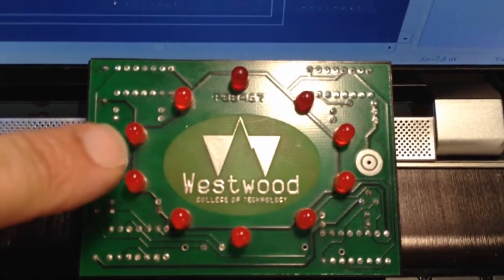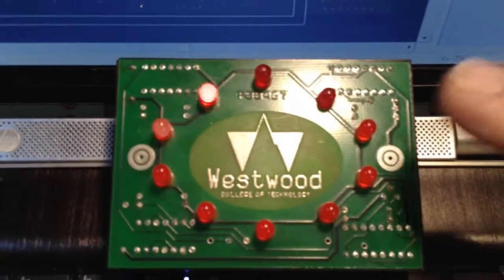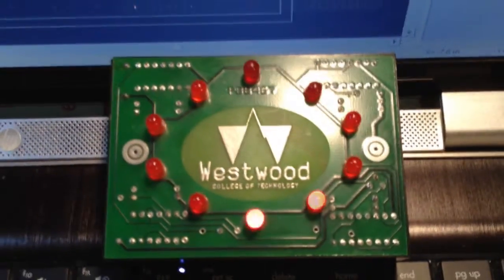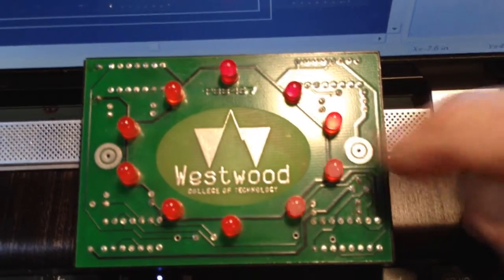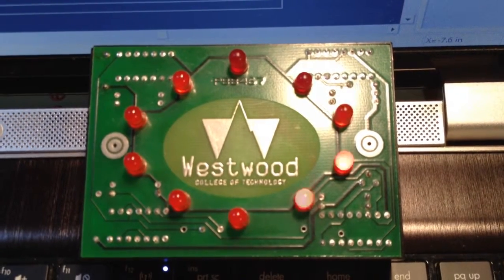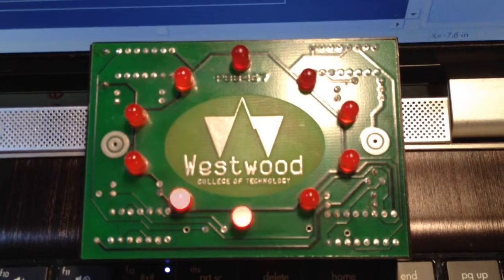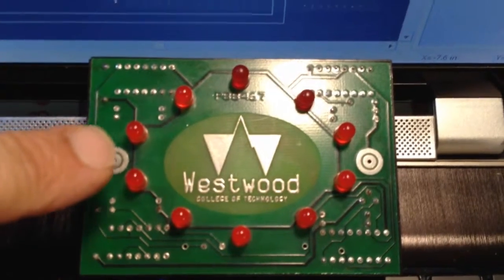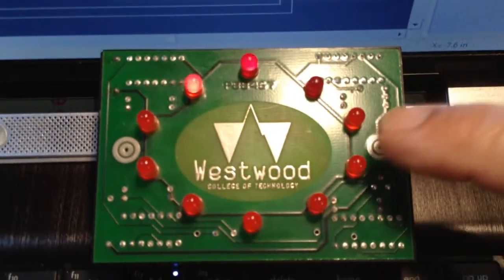CMOS LED Touch Circuit - Student Project at Westwood College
This simple circuit is comprised of 4 CMOS chips:
(2) 4011 Nand Gate chips and (1) 4028 BCD and (1) 4029 Up/Down Counter
This was a lab project for students in 2001.  As a former instructor at Westwood College in Denver, I had designed this circuit back in the 80's for fun, then used it as a demo toy to gain some business while at Galaxy Circuits in Haverhill, MA in the early 90's.  At that time I had designed the Galaxy Circuits logo in the middle.

Please visit the link above for schematic and full explanation.

Thanks, more to come

Rockinjay